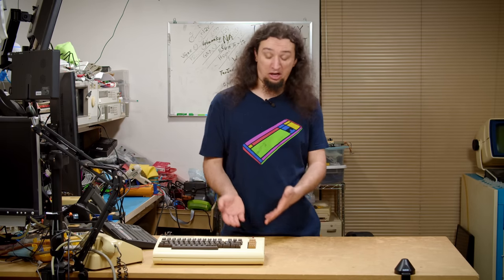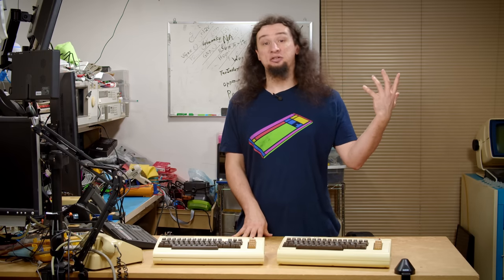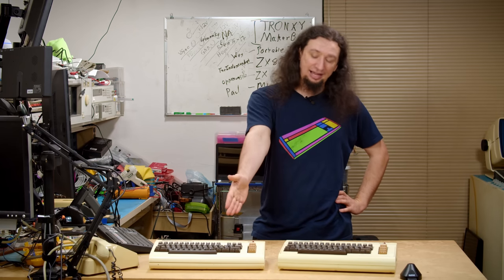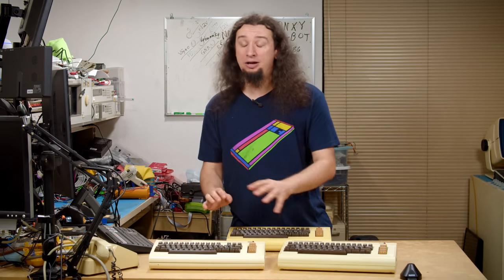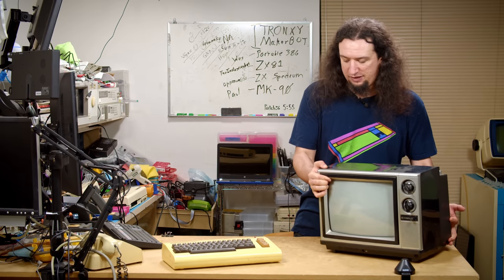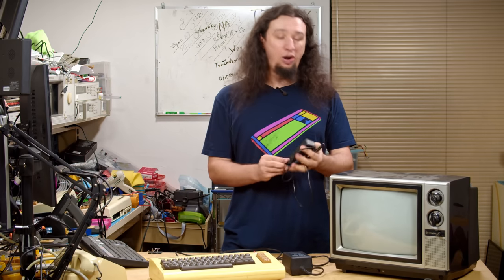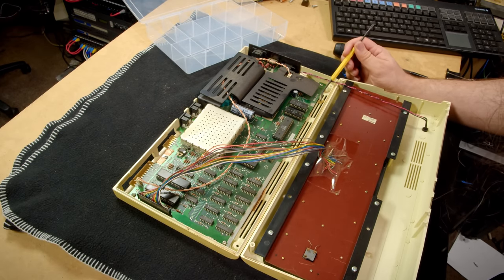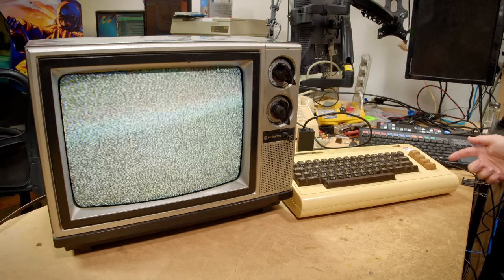Commodore VIC-20 Repair-a-thon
Today I attempt to fix the first vintage computer I ever bought for my collection!

Amazon Wishlist for Production Gear: